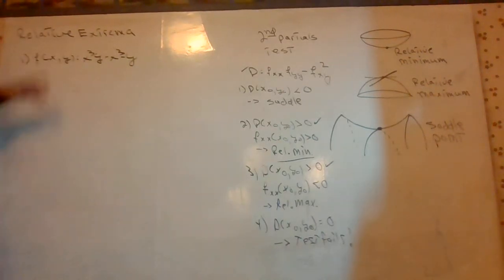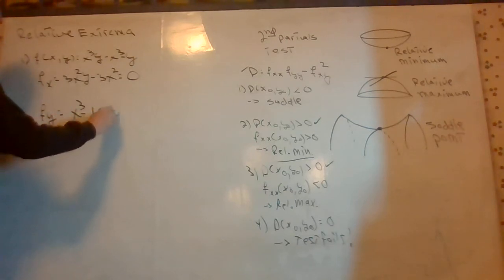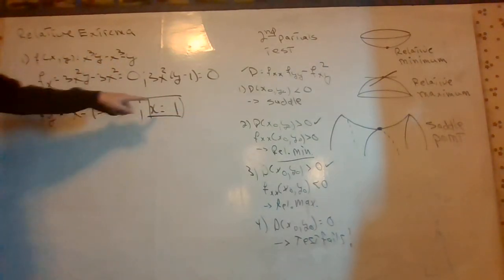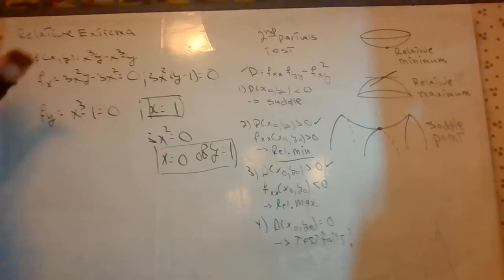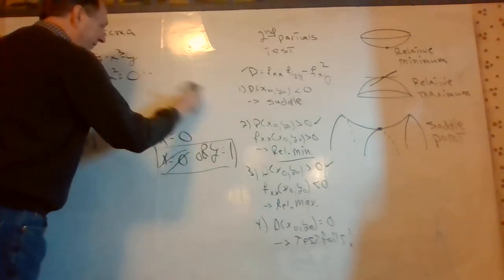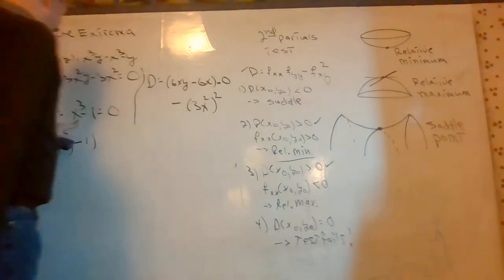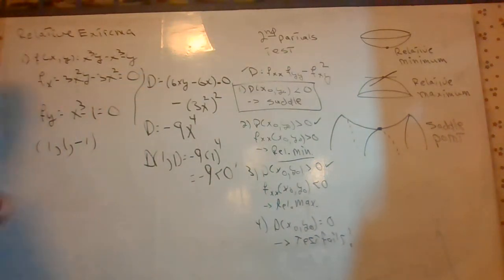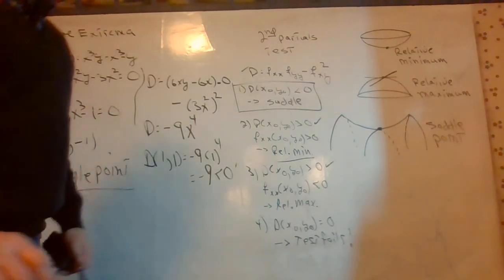Relative Extrema, pt 2